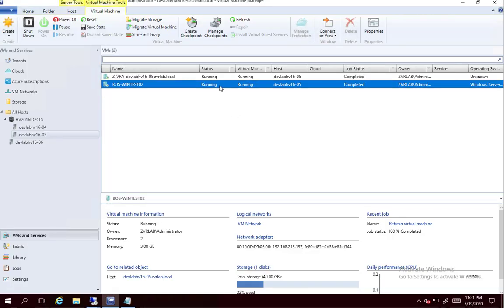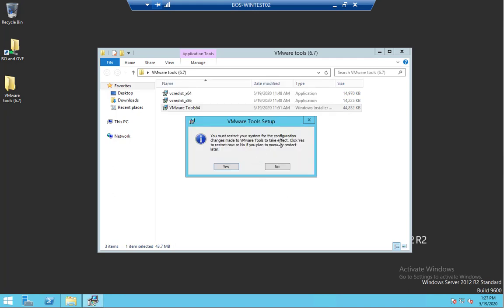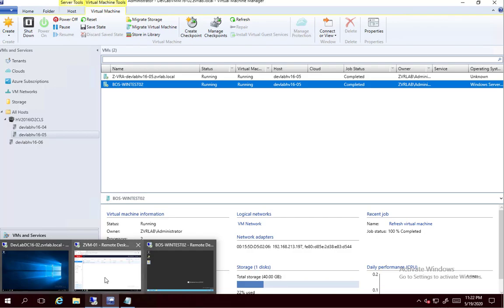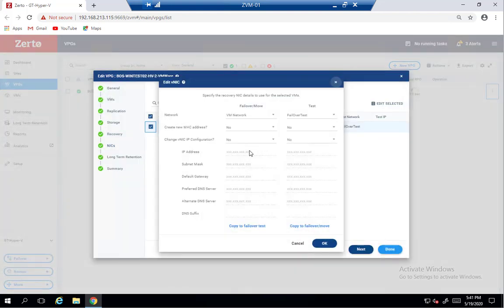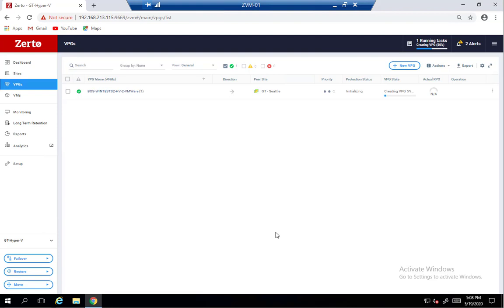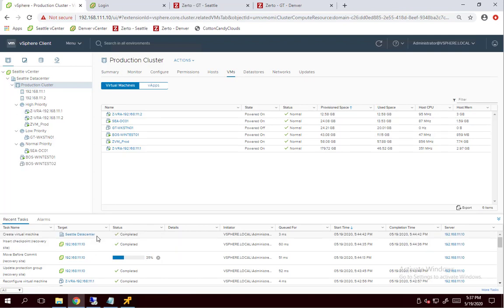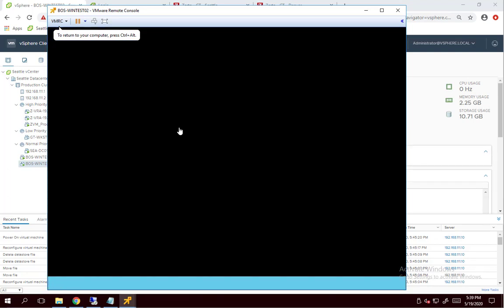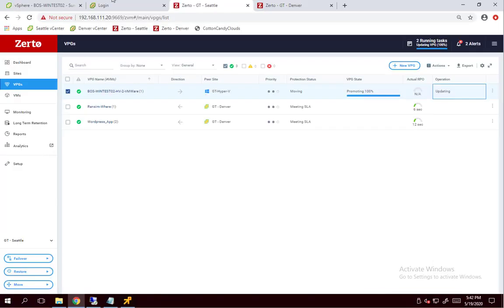Migrate Hyper-V VM to vSphere with VMware Tools Pre-Installed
This video is a follow-up to my blog post that will show you how to edit the VMware Tools MSI package to allow it to install in to a Hyper-V virtual machine prior to migration from Hyper-V to vSphere.

In this video I demonstrate installing VMware Tools on a Hyper-V virtual machine, creating a VPG within Zerto , and moving that VPG, effectively migrating the VM from Hyper-V to VMware.